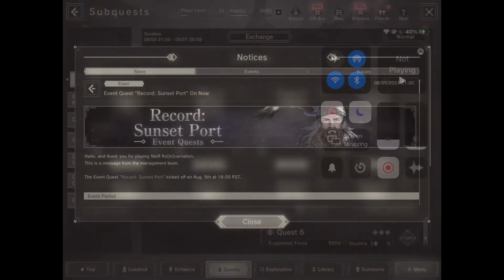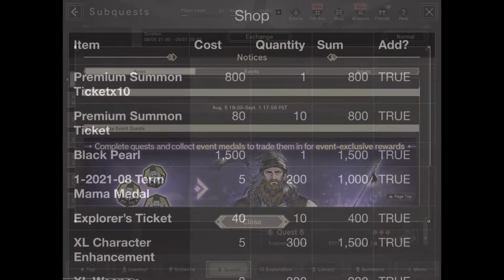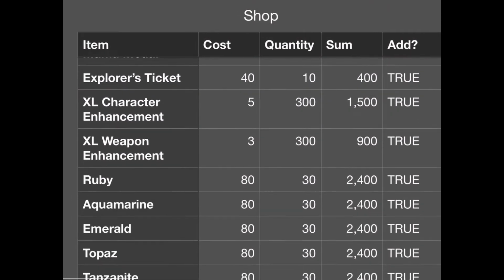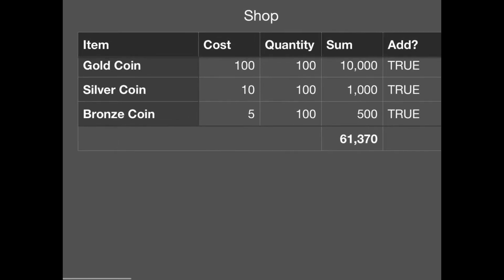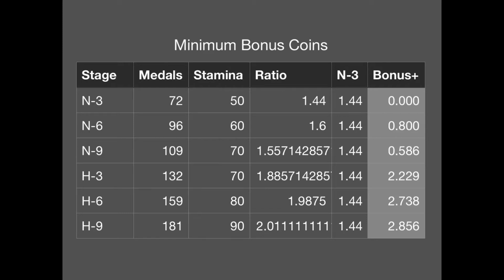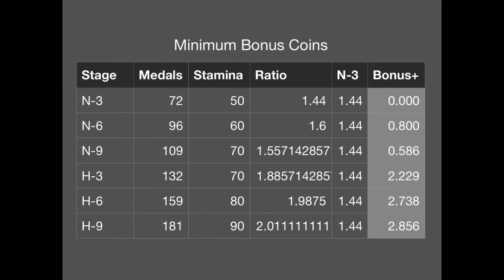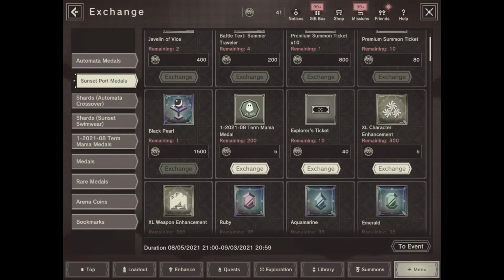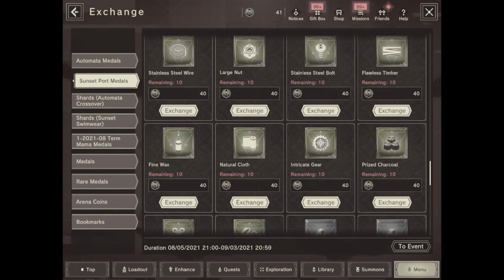NieR Reincarnation Strategy: Sunset Port Event